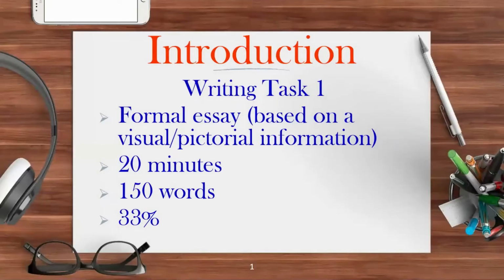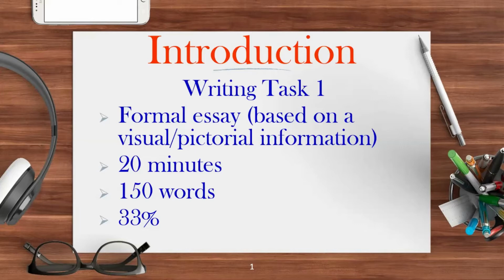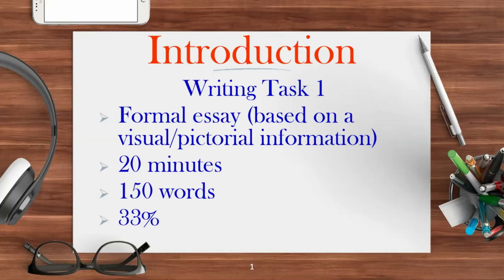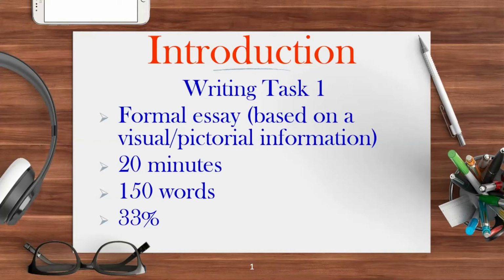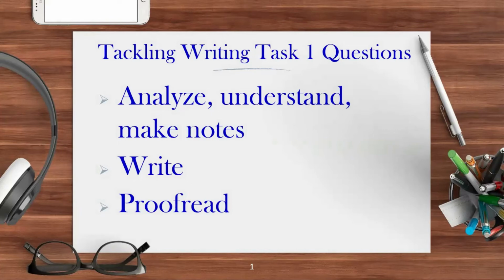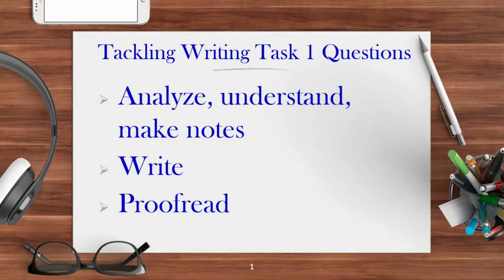Introduction to writing task 1